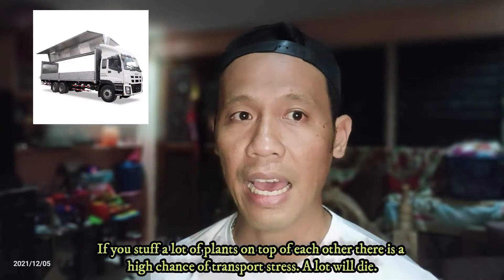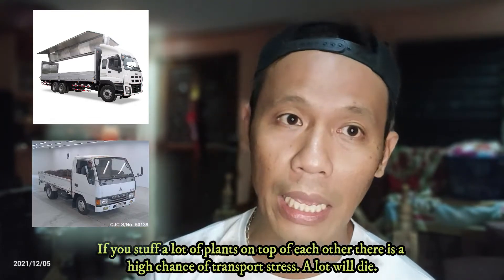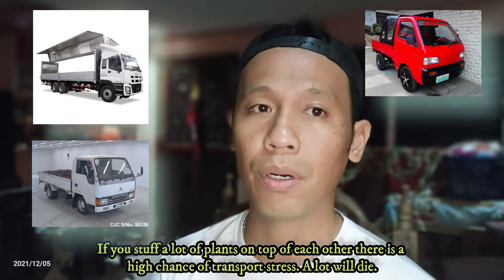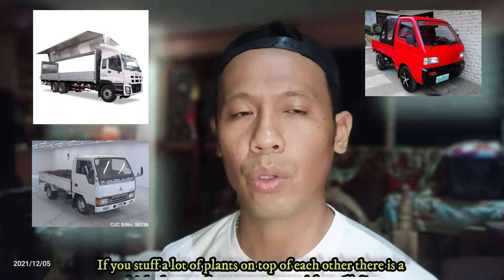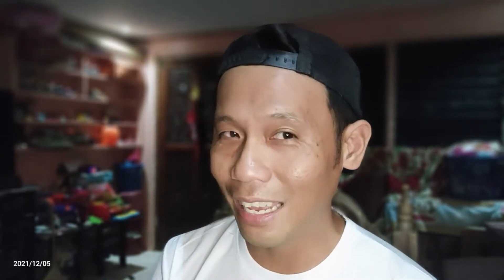Important Tips Before Purchasing Calamansi or Calamondin Plants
Hi Ka farmers,

Finally,  I found time to post new videos in my channel. This video will be very important before purchasing calamansi for your farm. This will avoid costly mistakes during handling and mobilization.

Make sure to finish the video as this content has broad information on purchasing your planting materials.

Sincerely,

Brent